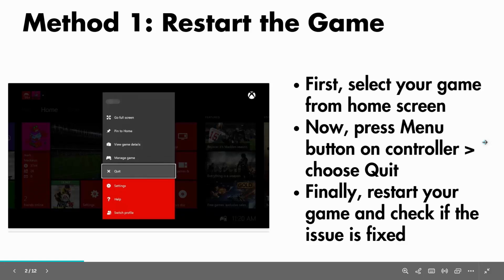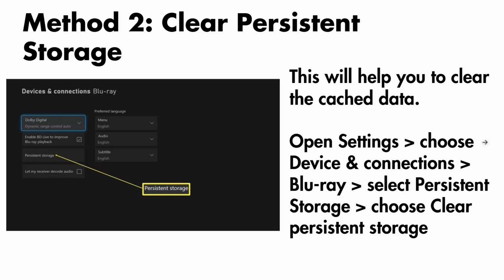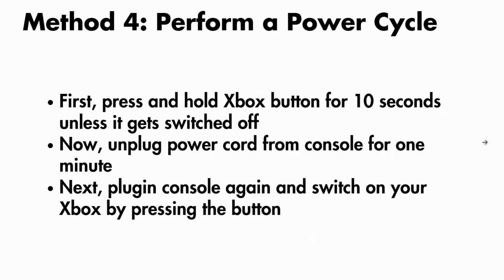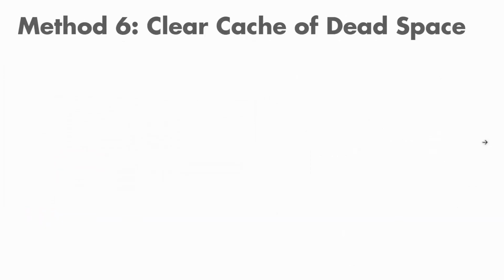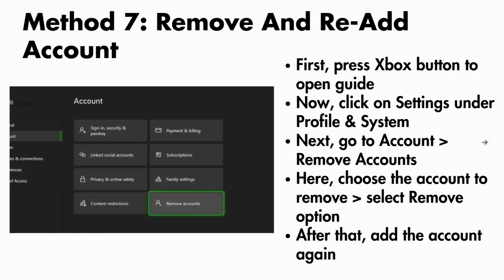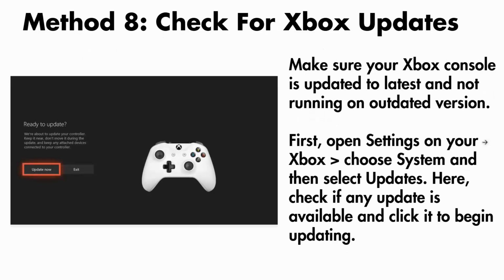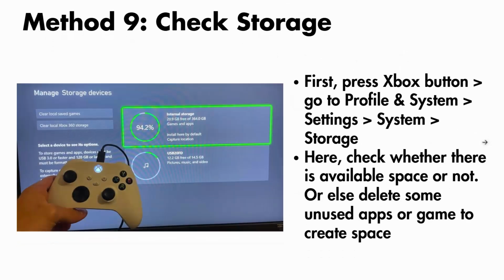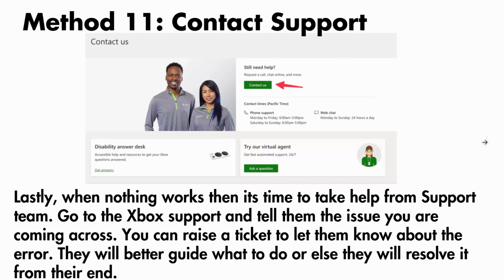Fix Dead Space Not Launching, Crashing, Lagging, Black Screen, Not Loading on Xbox Series X|S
In this video tutorial, you will learn to Fix Dead Space Not Launching, Crashing, Lagging, Black Screen, Not Loading on Xbox Series X|S.
Fix Dead Space crashing on Xbox X problem,
How do I Fix Dead Space not launching of my Xbox,
Dead Space stuck on loading screen on Xbox Series S,
How to Fix Dead Space Lag on xbox series x,

🌐Social Media-